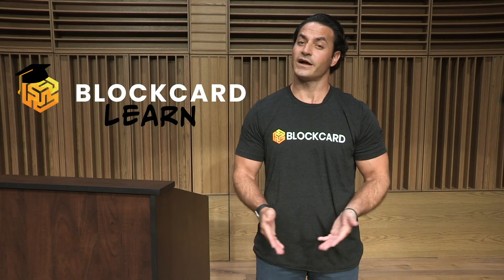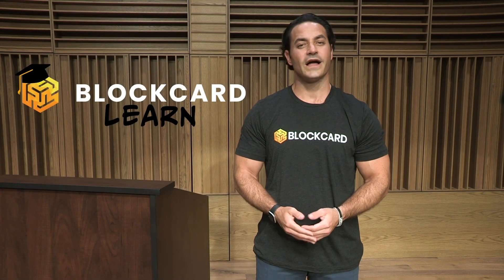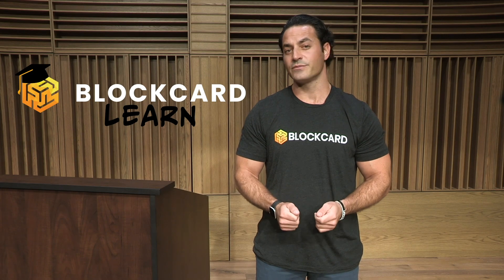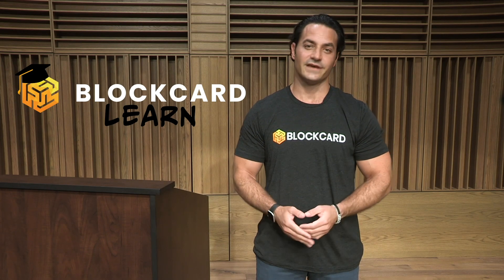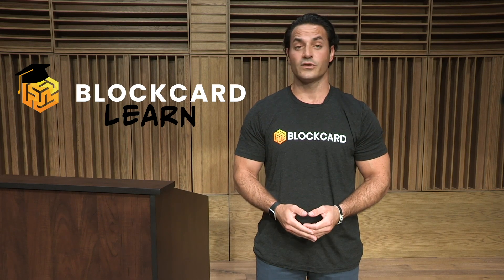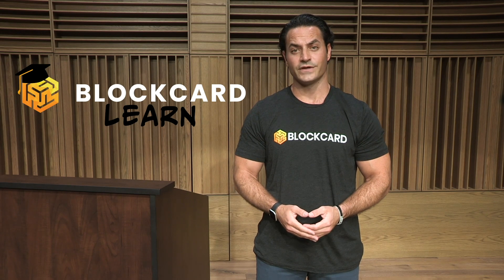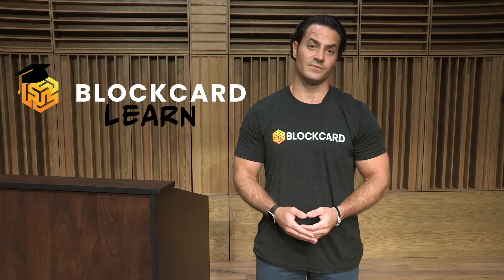What is Golem? - GNT Beginner Guide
Golem was founded by Julian Zawistowski, who was inspired to create a decentralized marketplace of available computing resources stored in personal computers in an idle state, built on the foundation of the Ethereum blockchain.